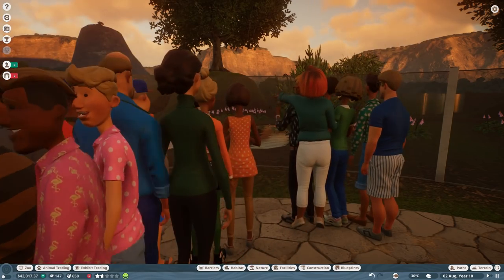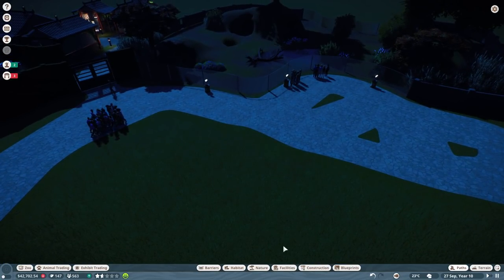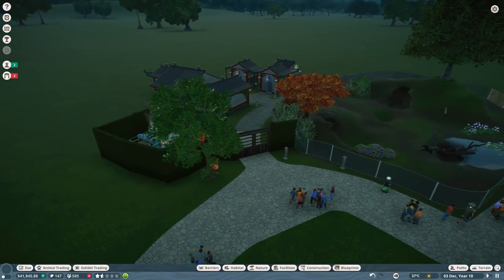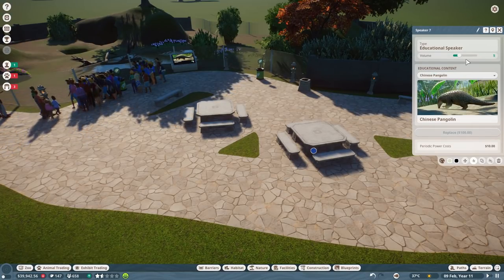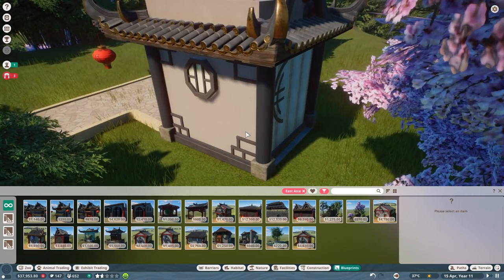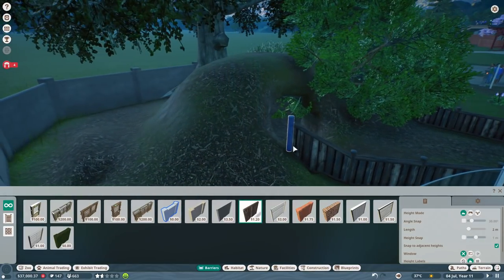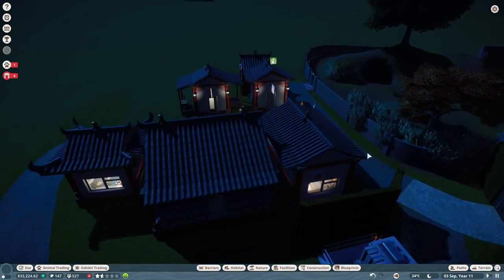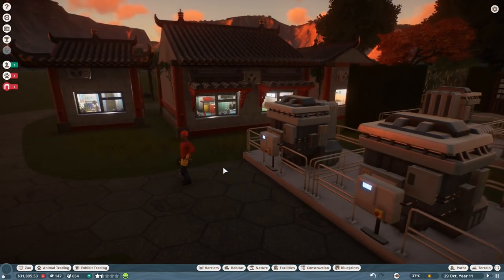Keeper of the Panda Shrine!! 🐼 Daily Planet Zoo! • Day 14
Welcome to Zoodesia Zoo!! We're open daily for all kinds of adventures and misadventures as we put in the work to make our zoo keeping dreams come true! Jump on in and help out as we dive deep into Planet Zoo and explore everything this amazing world has to offer!

🌿💚 Stay curious!! 💚🌿